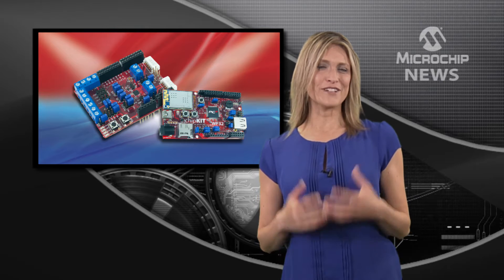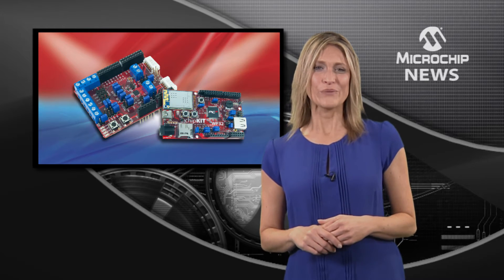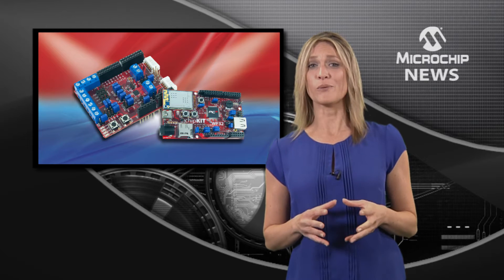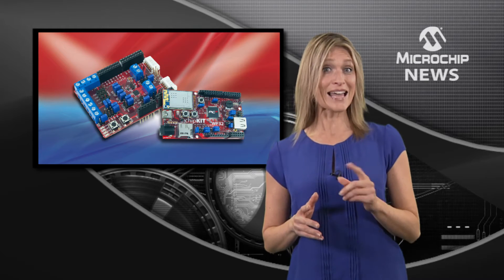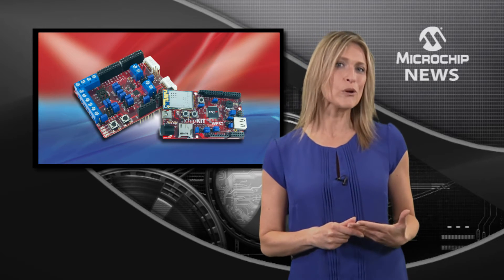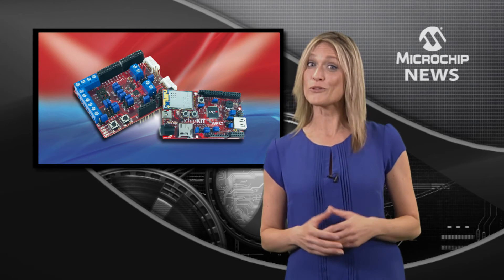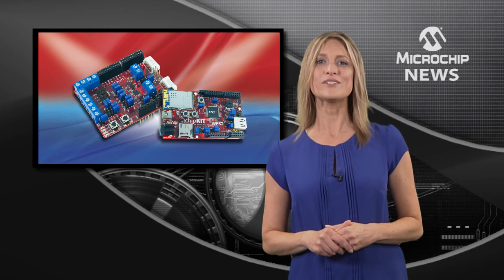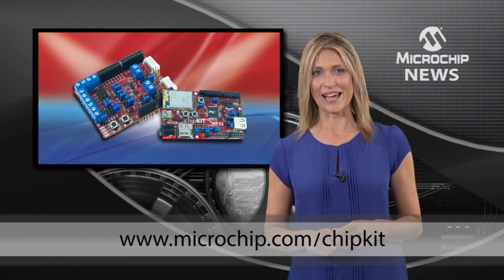Arduino-based cloud computing, Wi-Fi® & motor control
[MNV183 - DO NOT REM] Microchip Technology Inc. introduces the Arduino-based cloud computing, Wi-Fi® & motor control